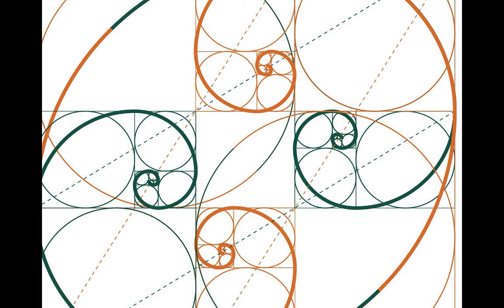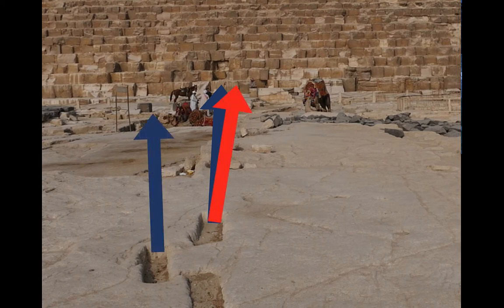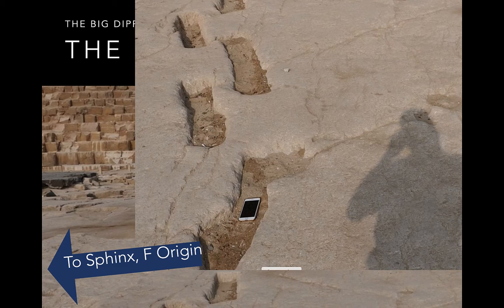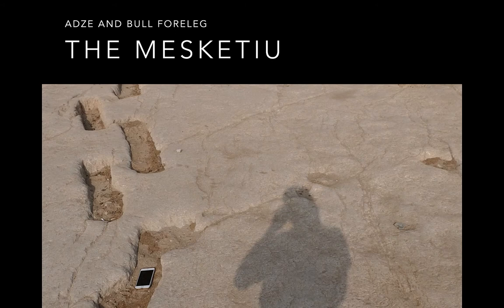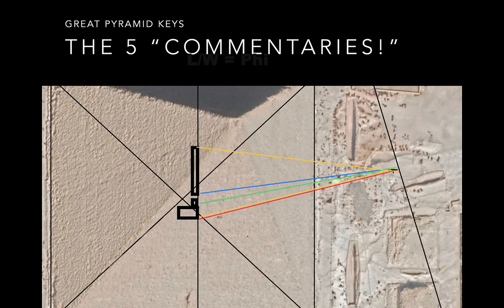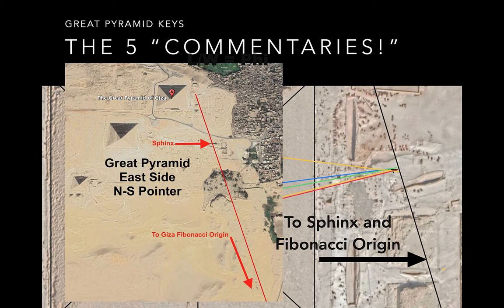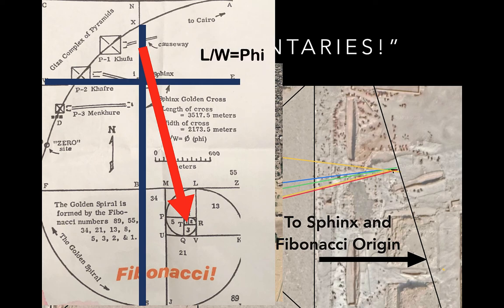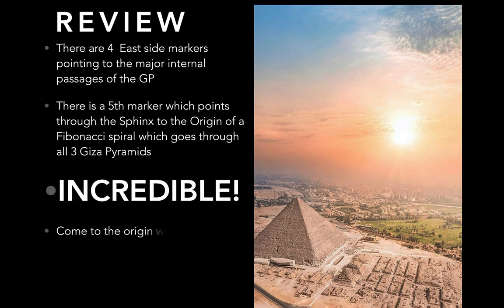The Fibonacci Spiral Through the Great Pyramid of Giza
Larry Pahl, AIP Director discovers a pointer on the east side of the Great Pyramid that points to the origin of the Fibonacci Spiral that goes through the center of all three Giza giants, including the Great Pyramid. This is an amazing real life application of Sacred Geometry.